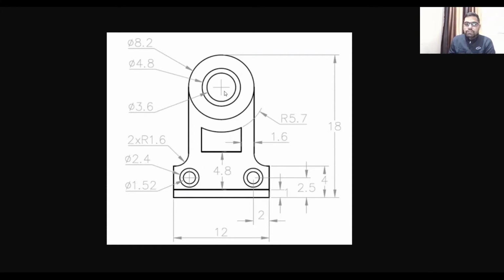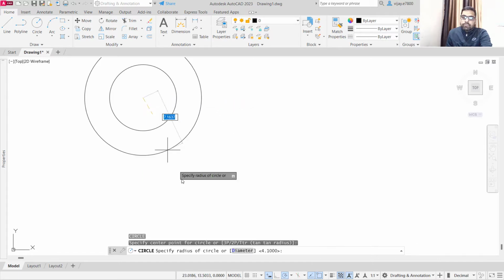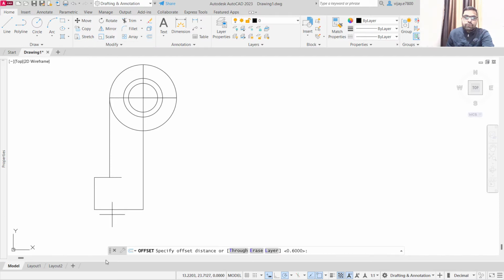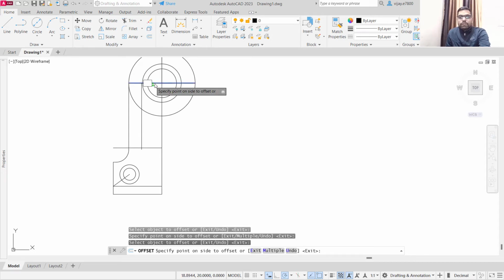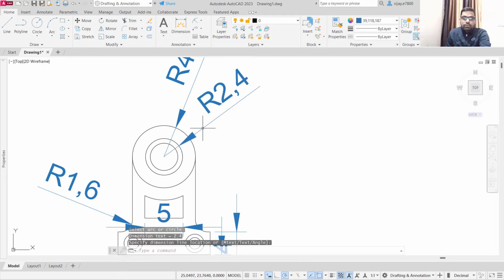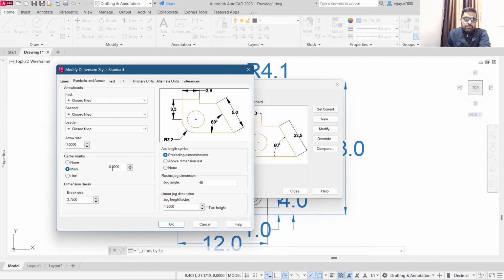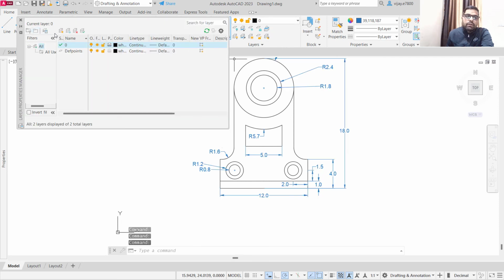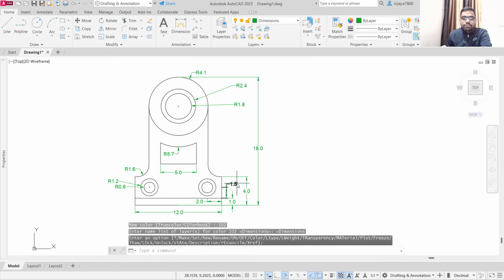Autocad Practice Drawing 5: Offset and List Command along with mirror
In this Autocad practice tutorial, we'll be working with the relative and polar coordinate systems. We'll be using these systems to create a drawing.

This Autocad practice tutorial is a great way to learn how to use the relative and polar coordinate systems in Autocad. By the end of this tutorial, you'll be able to create a drawing using these systems confidently!
This is a series in which all the drawings of experiments of Subject Computer Graphics using CAD will be explained which are taught in Chandigarh University. Students can refer these videos and can ask their queries in the comment box. I will be more than happy to help.